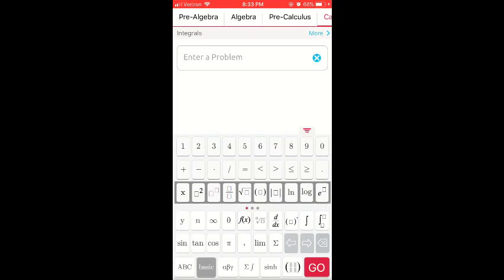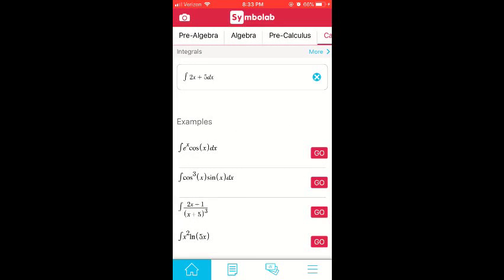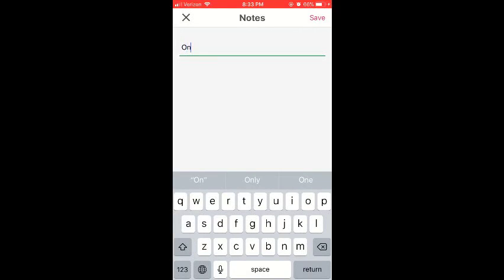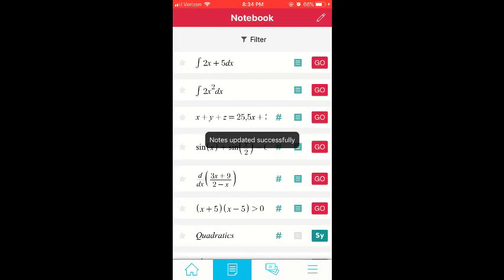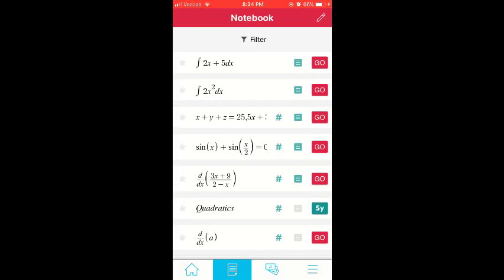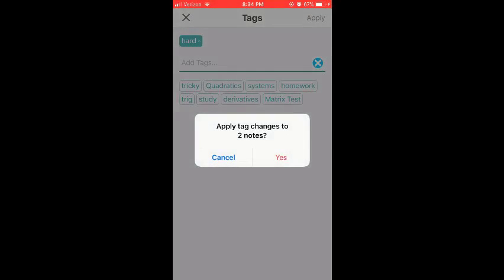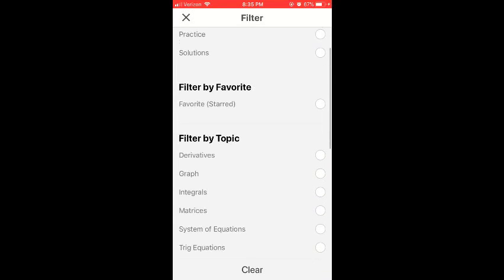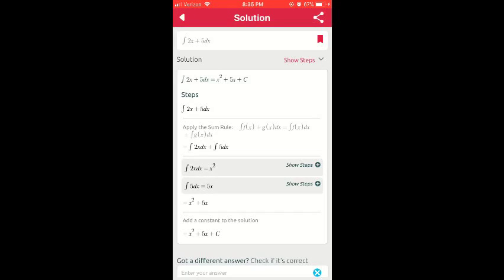How to Use Notebook in the Symbolab app (Android and iPhone)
In this video, you'll learn how to use the Notebook feature in the Symbolab app. The Notebook feature allows you to save and share any problem or graph, as well as adding notes and tags to problems. You are able to access your Notebook through the app and website.